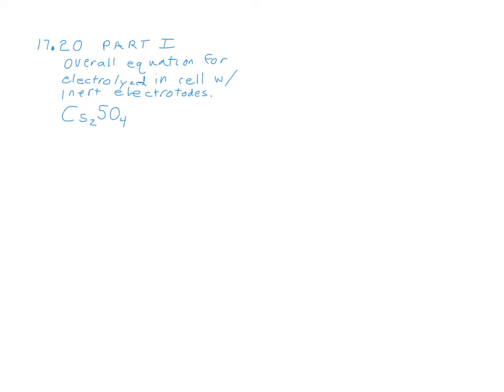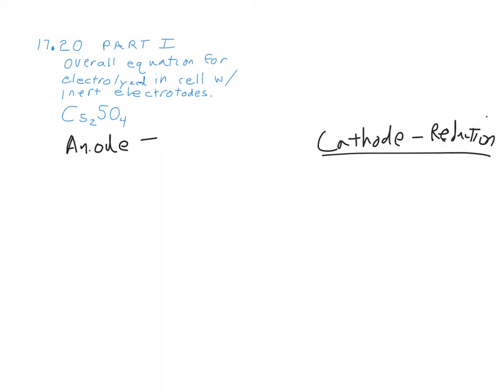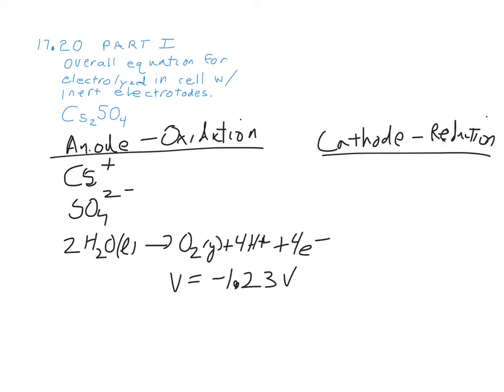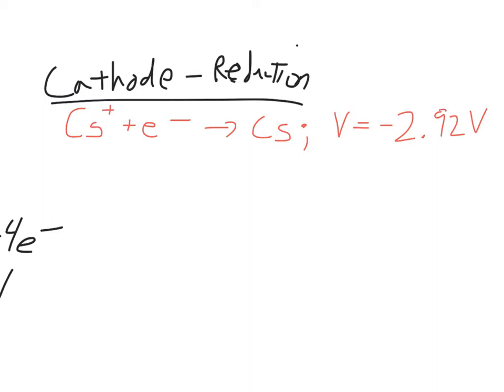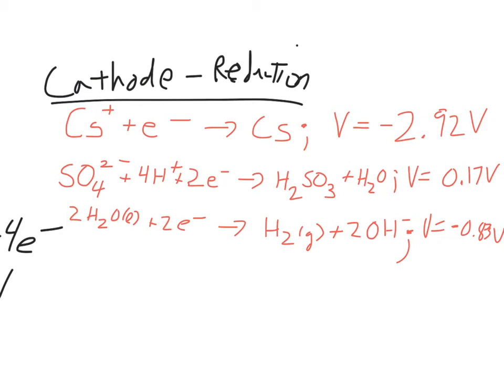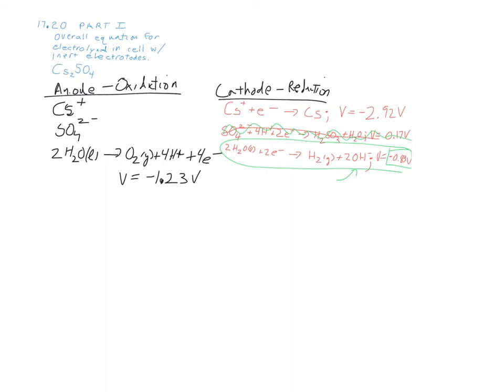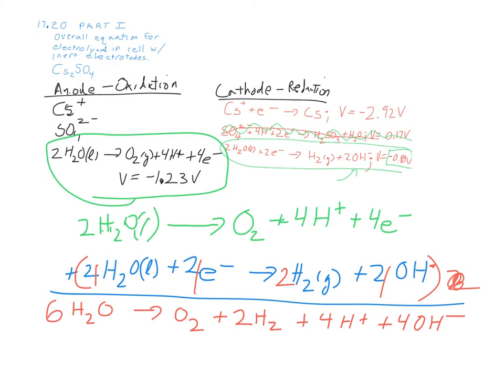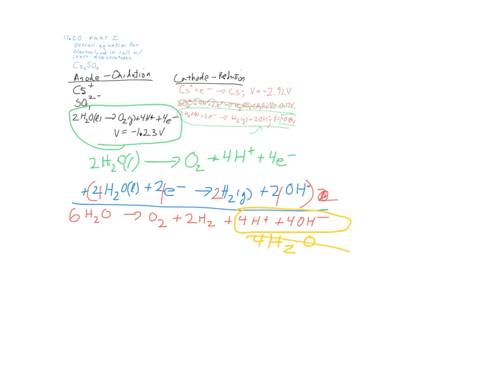17 20 Part I CHE 180 Chemistry